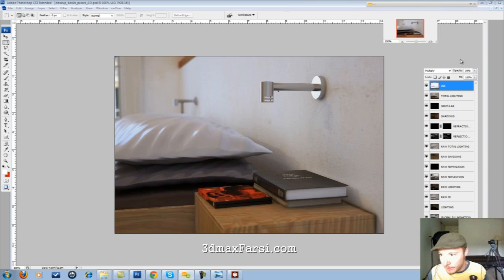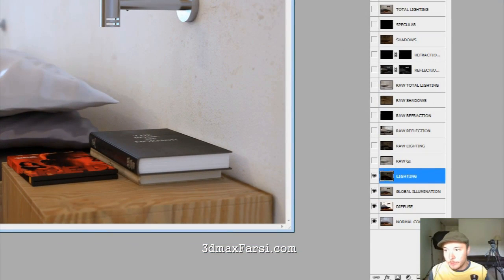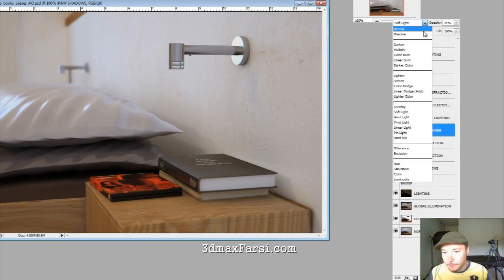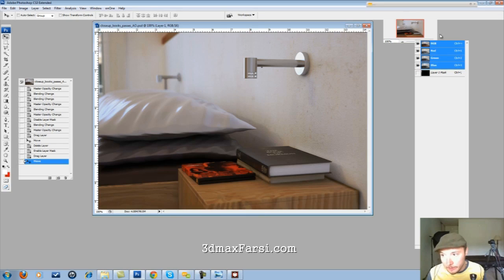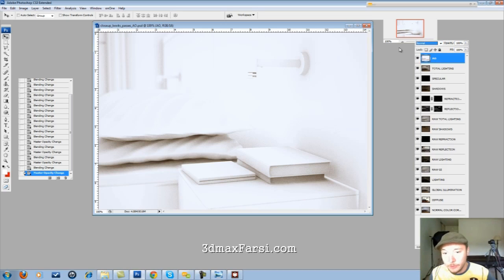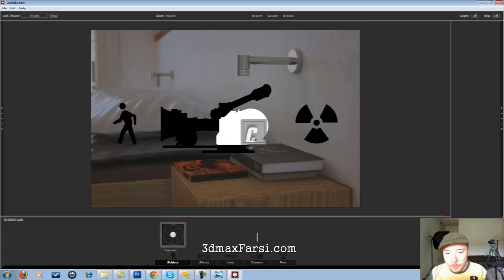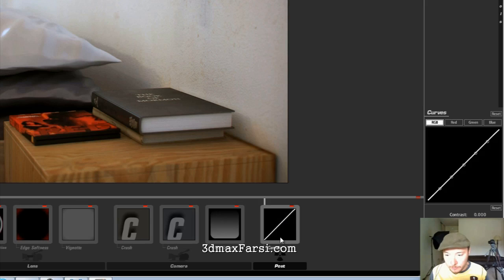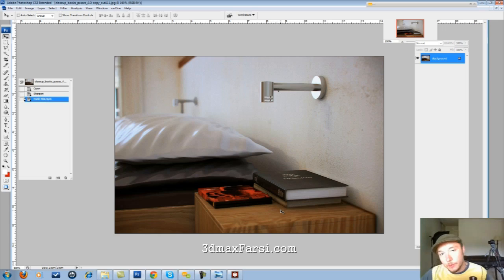11 Post Work with Looks Builder new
دوره کامل این آموزش و سایر آموزش های تخصی در